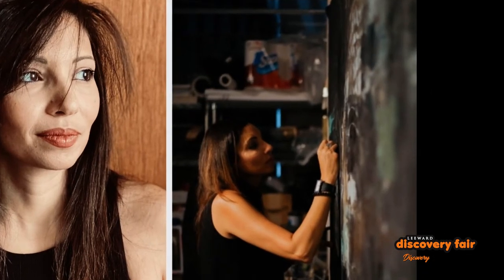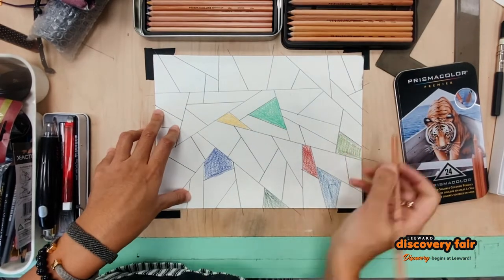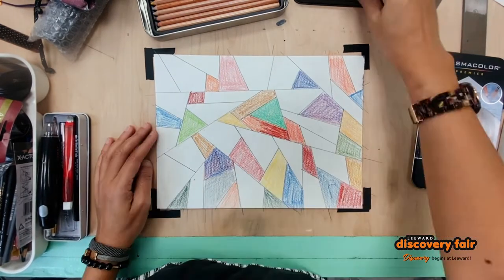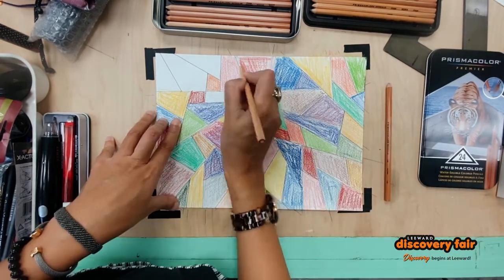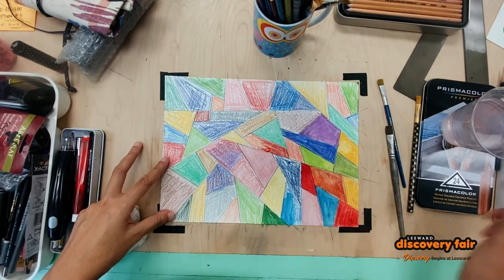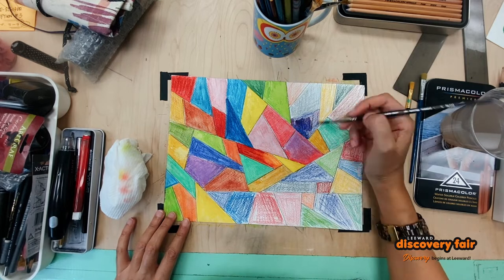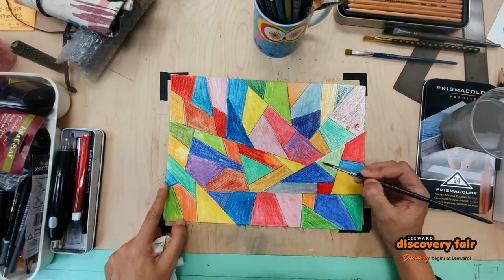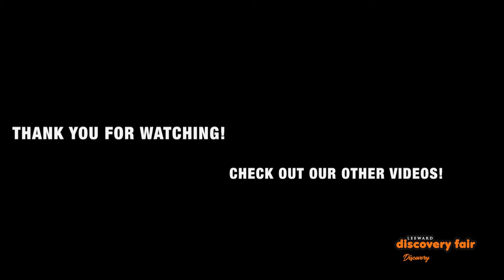Stained Glass Illusion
Description:
This activity is best suited for artists ages six and up and can vary in complexity accordingly. Using a ruler to create various shapes and sub-shapes, the artist refines motor skills and thinks about the image’s overall design. They then color the individual shapes and think about balancing color throughout their design. This exercise stimulates an artist’s sense of design and skill and delivers a gratifying outcome, thereby instilling a sense of accomplishment.